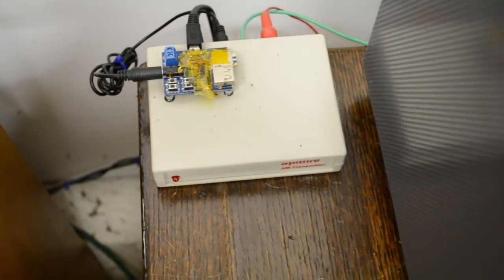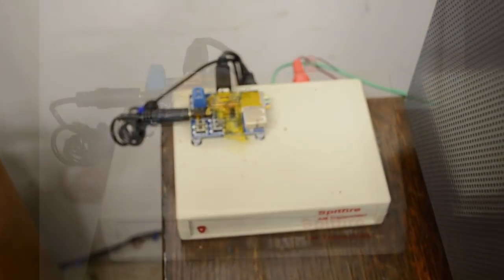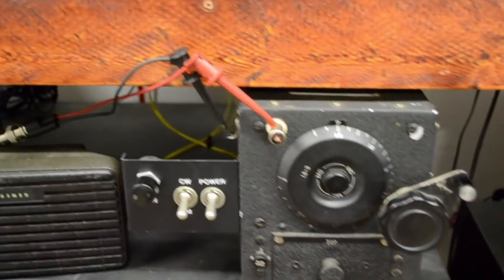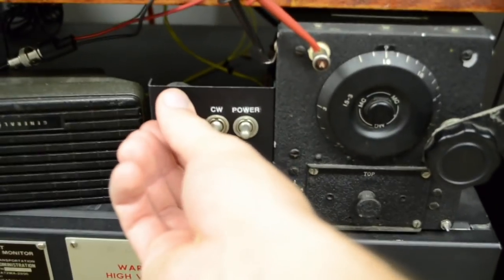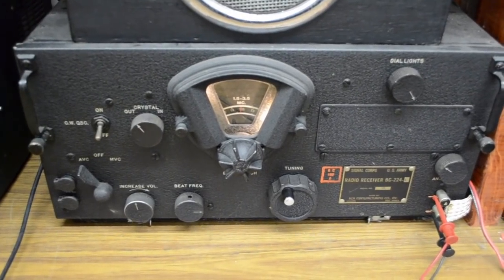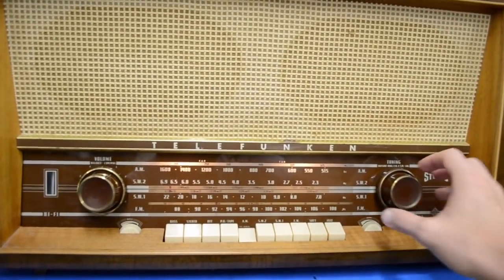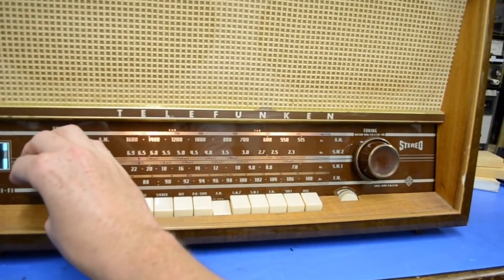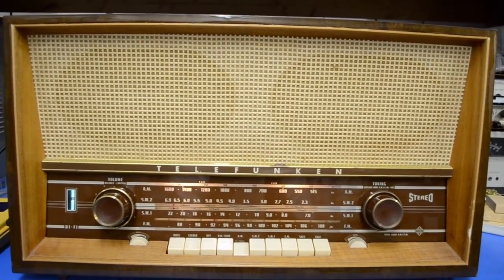At home short-range AM radio station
This video is about how to setup your own short-range AM radio station